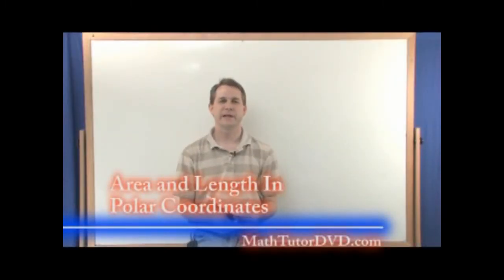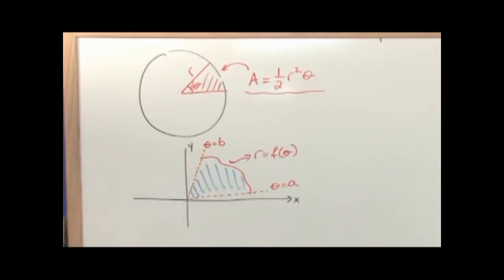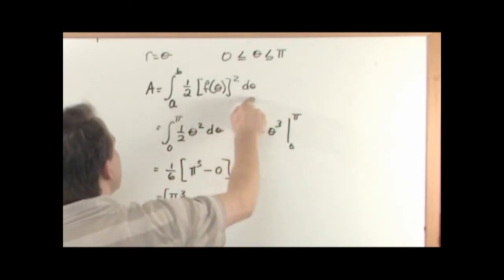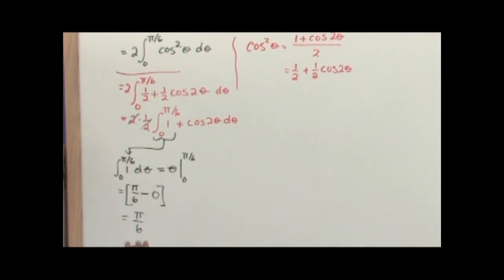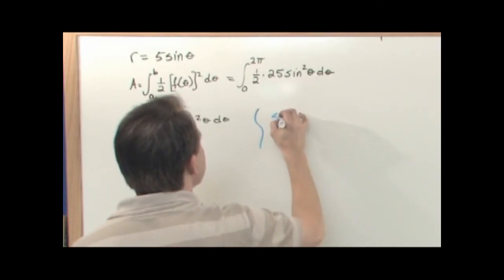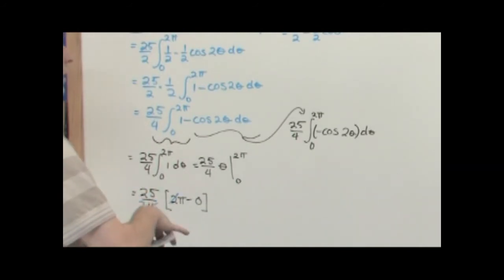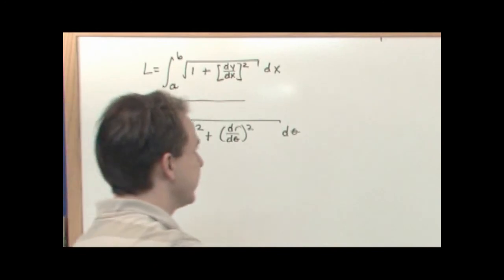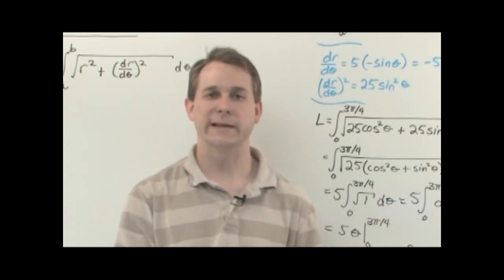15 area and length in polar coordinates